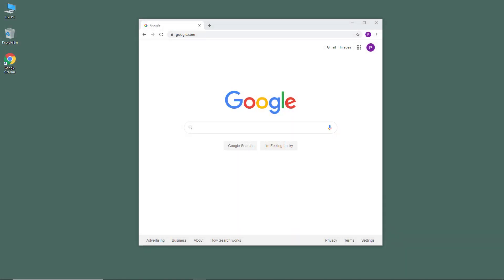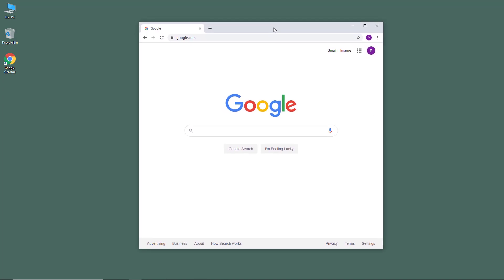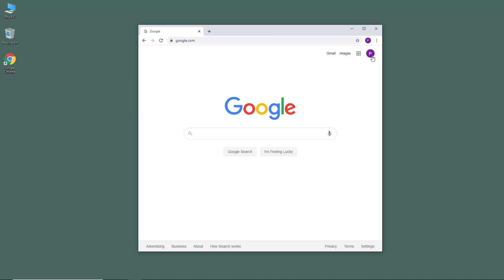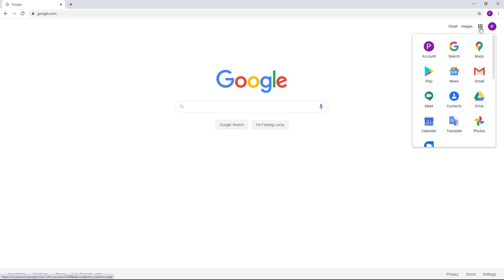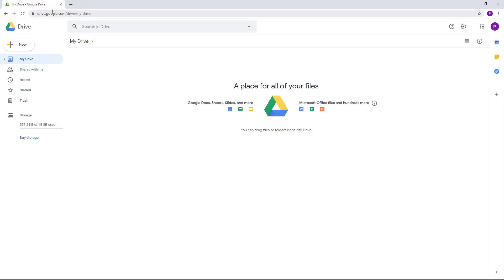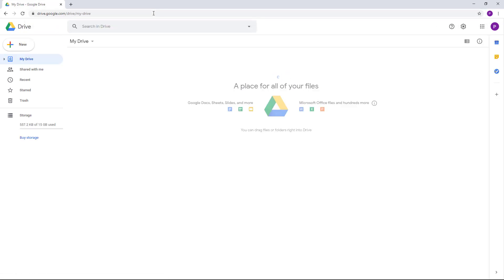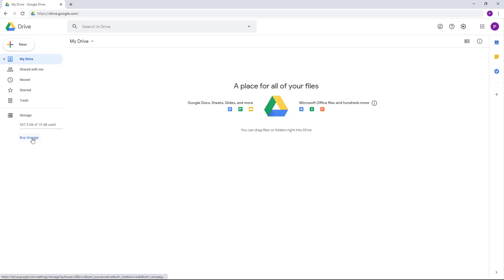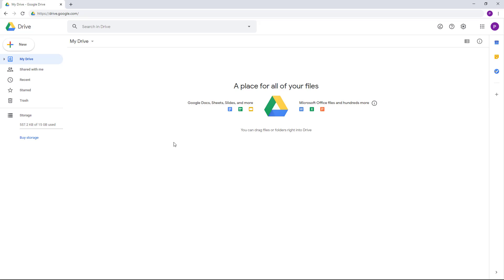Google Drive - Tutorial 1 - Accessing your Google Drive in Web Browser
In this tutorial, we will be discussing about Accessing your Google Drive in Web Browser in Google Drive